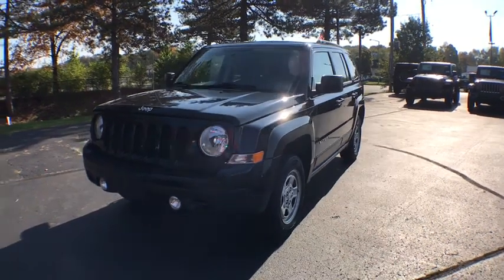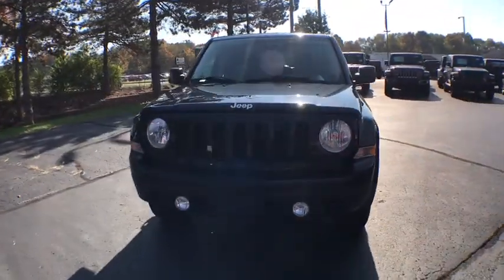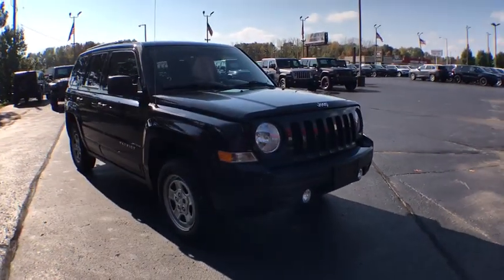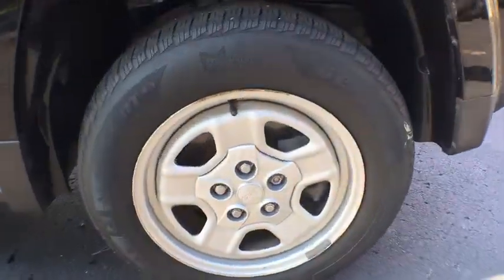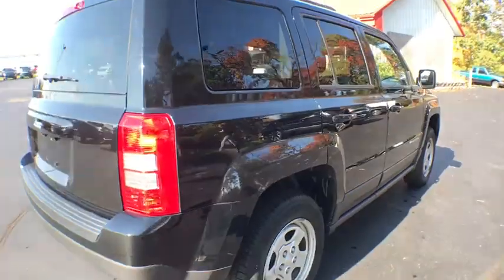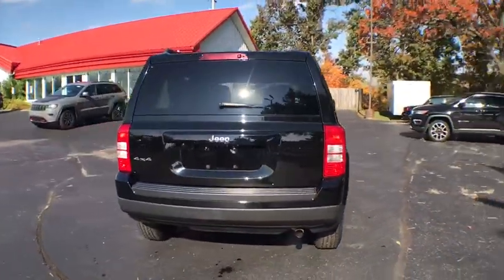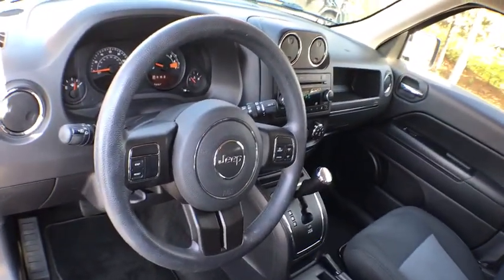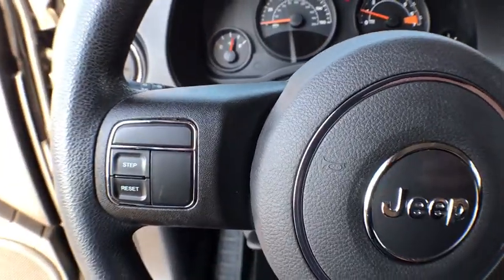2015 Jeep Patriot Kalamazoo, Vicksburg, Paw Paw, Plainwell, Battle Creek, MI AM19127A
Black Clearcoat Used 2015 Jeep Patriot available in Kalamazoo, Michigan at Hayes Jeep. Servicing the Vicksburg, Paw Paw, Plainwell, Battle Creek, MI.

Hayes Jeep
3718 Stadium Dr

Extra Clean. FUEL EFFICIENT 27 MPG Hwy/21 MPG City! Sport trim. 4x4, iPod/MP3 Input, CD Player, AIR CONDITIONING, POWER VALUE GROUP, TRANSMISSION: 6-SPEED AUTOMATIC, ENGINE: 2.4L I4 DOHC 16V DUAL VVT, Non-Smoker vehicle. CLICK ME!KEY FEATURES INCLUDE4x4, iPod/MP3 Input, CD Player MP3 Player, Privacy Glass, Child Safety Locks, Electronic Stability Control, Bucket Seats.OPTION PACKAGESPOWER VALUE GROUP Keyless Entry, Speed Sensitive Power Locks, Body Color Liftgate Applique, Body Color Door Handles, Power Heated Fold-Away Mirrors, Illuminated Entry, Power Driver 1-Touch Windows, TRANSMISSION: 6-SPEED AUTOMATIC AutoStick Automatic Transmission, Tip Start, AIR CONDITIONING, ENGINE: 2.4L I4 DOHC 16V DUAL VVT (STD). Jeep Sport with Black Clearcoat exterior and Dark Slate Gray interior features a 4 Cylinder Engine with 172 HP at 6000 RPM*. Non-Smoker vehicle.BUY FROM AN AWARD WINNING DEALERService Sold It since 1920.Pricing analysis performed on 10/26/2019. Horsepower calculations based on trim engine configuration. Fuel economy calculations based on original manufacturer data for trim engine configuration. Please confirm the accuracy of the included equipment by calling us prior to purchase.
QUICK ORDER PACKAGE 2GA  -inc: Engine: 2.4L I4 DOHC 16V Dual VVT  Transmission: 6-Speed Automatic,ENGINE: 2.4L I4 DOHC 16V DUAL VVT  (STD),DARK SLATE GRAY  PREMIUM CLOTH BUCKET SEATS,BLACK CLEARCOAT,POWER VALUE GROUP  -inc: Keyless Entry  Speed Sensitive Power Locks  Body Color Liftgate Applique  Body Color Door Handles  Power Heated Fold-Away Mirrors  Illuminated Entry  Power Driver 1-Touch Windows,MANUFACTURER'S STATEMENT OF ORIGIN,TRANSMISSION: 6-SPEED AUTOMATIC  -inc: AutoStick Automatic Transmission  Tip Start,AIR CONDITIONING,WHEELS: 16 X 6.5 STYLED STEEL  (STD),TIRES: P205/70R16 BSW AS  (STD),Four Wheel Drive,Power Steering,ABS,4-Wheel Disc Brakes,Brake Assist,Steel Wheels,Tires - Front All-Season,Tires - Rear All-Season,Temporary Spare Tire,Rear Defrost,Privacy Glass,Intermittent Wipers,Variable Speed Intermittent Wipers,Fog Lamps,AM/FM Stereo,CD Player,MP3 Player,Auxiliary Audio Input,Auxiliary Audio Input,Pass-Through Rear Seat,Rear Bench Seat,Adjustable Steering Wheel,Cruise Control,Cloth Seats,Bucket Seats,Driver Vanity Mirror,Passenger Vanity Mirror,Floor Mats,Engine Immobilizer,Traction Control,Stability Control,Traction Control,Front Side Air Bag,Tire Pressure Monitor,Driver Air Bag,Passenger Air Bag,Front Head Air Bag,Rear Head Air Bag,Passenger Air Bag Sensor,Child Safety Locks